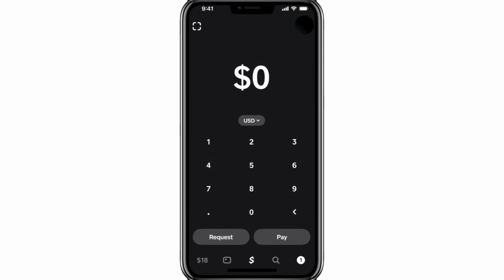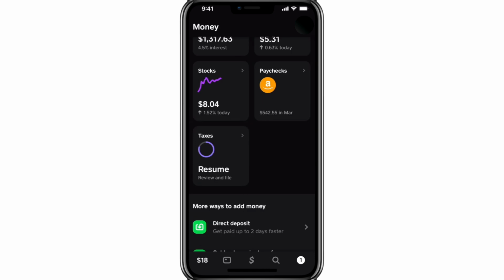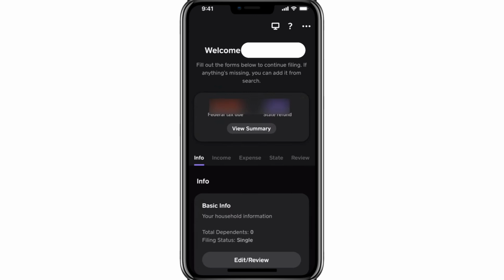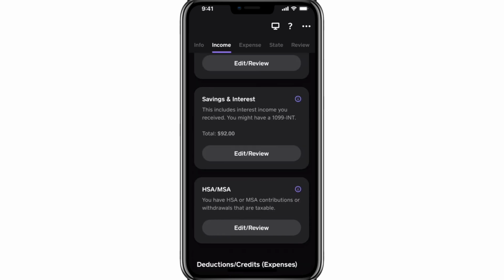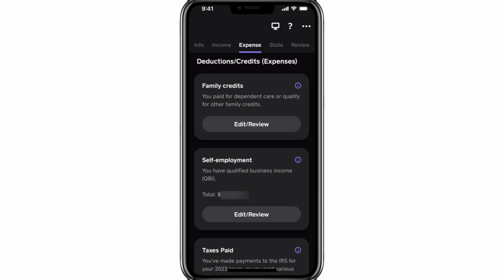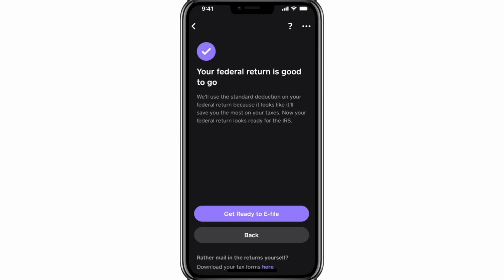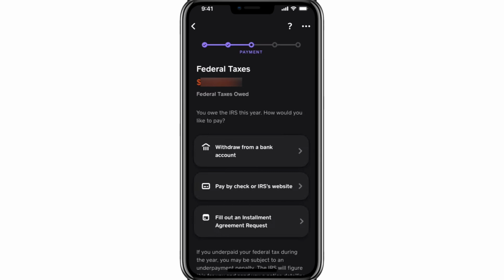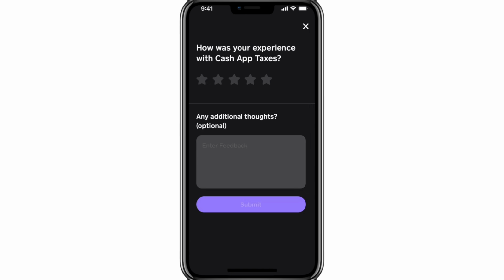2026 Cash App Taxes: How to File Your Return Stress-Free!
2026 Cash App Taxes: How to File Your Return Stress-Free!

Filing your taxes with Cash App Taxes? This video walks you through the step-by-step process to file your return quickly and easily. Learn how to maximize deductions, avoid common mistakes, and get the biggest refund possible—all for free! Whether you're a freelancer, self-employed, or have a W-2, Cash App Taxes makes tax filing simple. Watch now for expert tips!